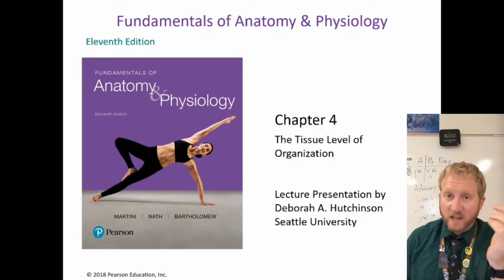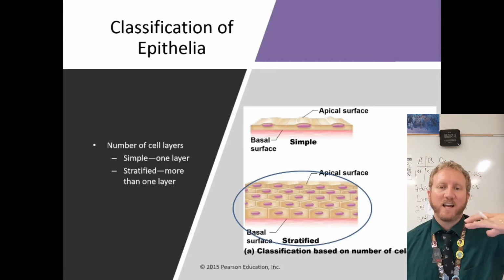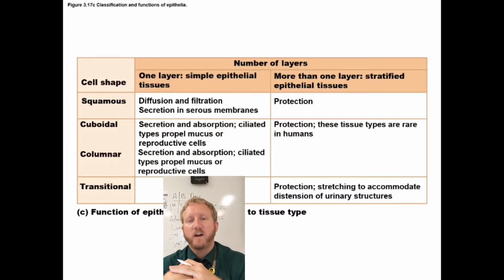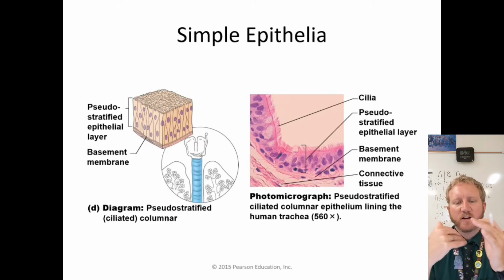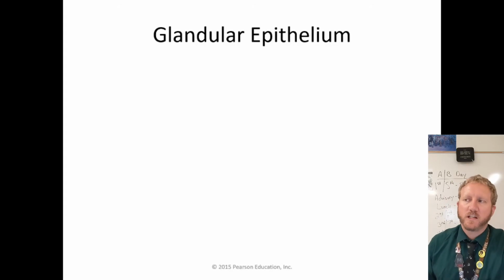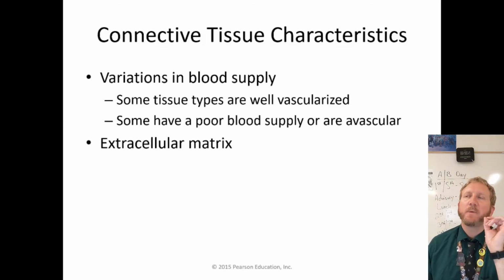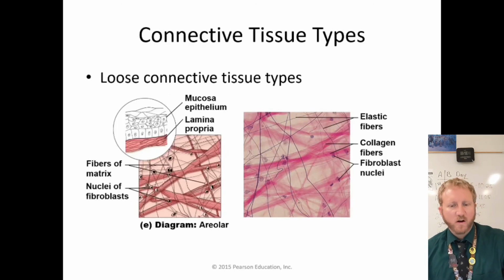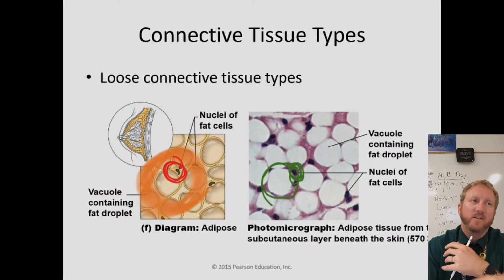Unit 4 Tissues Notes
In this video, Mr. Thompson discusses the basic tissue types as a primer for our future discussions on the different organ systems.